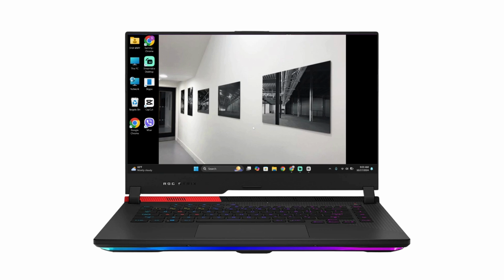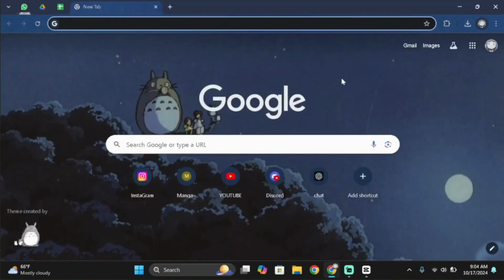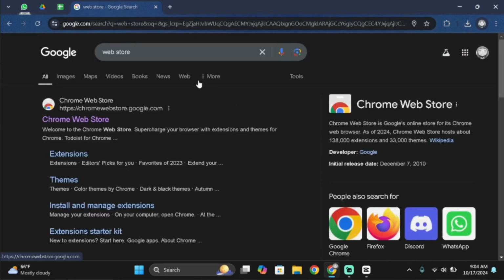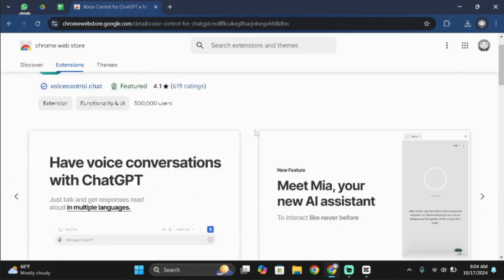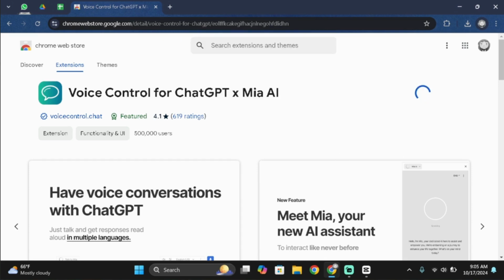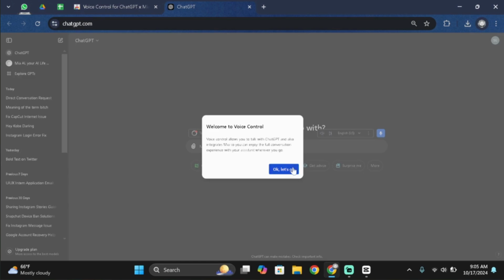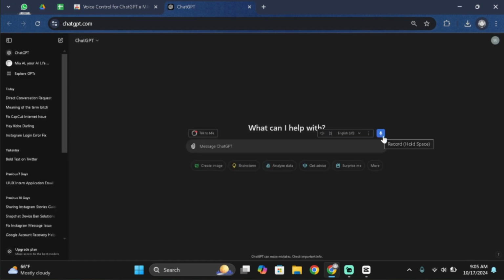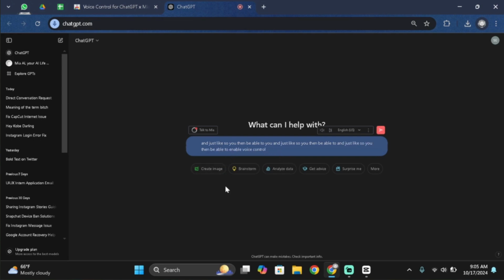How To Use Voice Control For ChatGPT | Turn on Voice Chat ChatGPT (2024)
Learn how to use voice control for ChatGPT and turn on voice chat with this 2024 guide. Follow these steps to activate voice chat and start interacting with ChatGPT using your voice.

Timestamps:
00:00 - Introduction to Voice Control for ChatGPT
00:05 - How to Turn on Voice Chat for ChatGPT

Using voice control for ChatGPT makes it easier to communicate hands-free, and this guide will show you how to set it up.